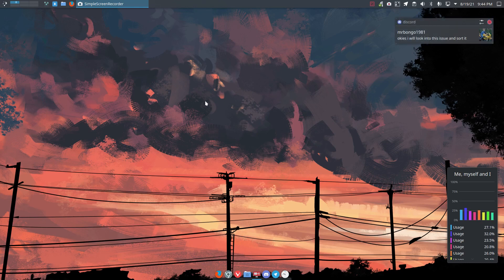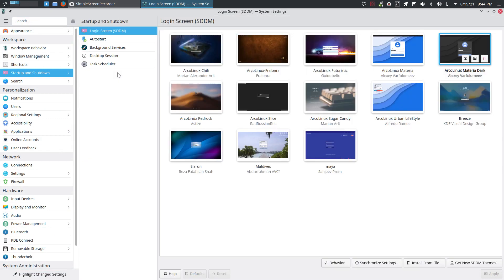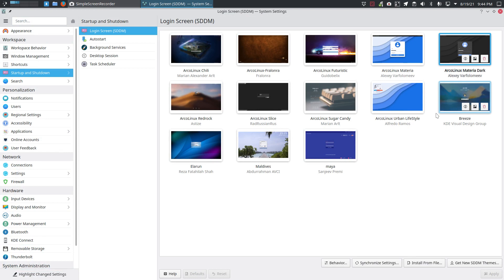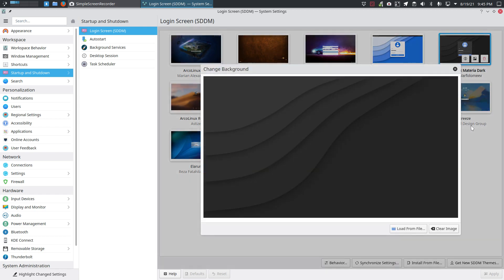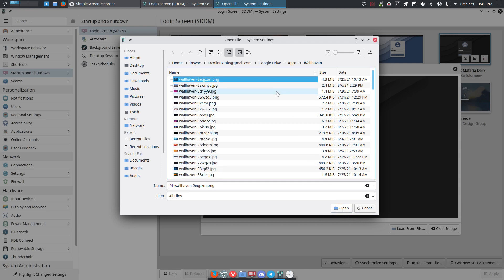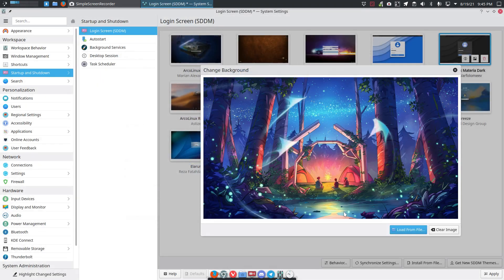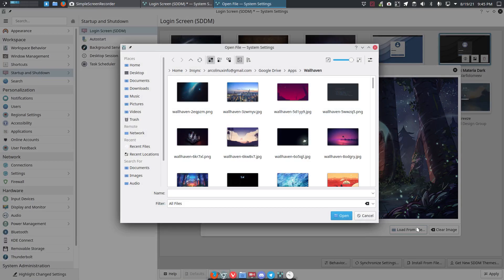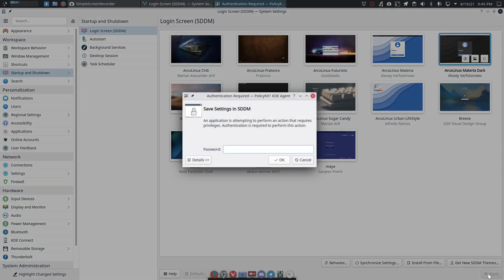ArcoLinux : 2180 How to change the background of a Sddm theme in Plasma